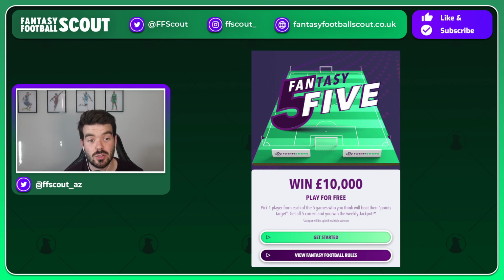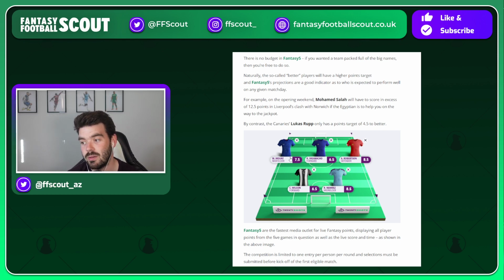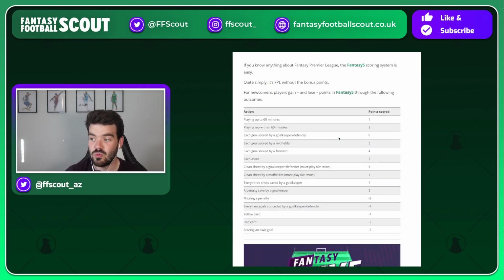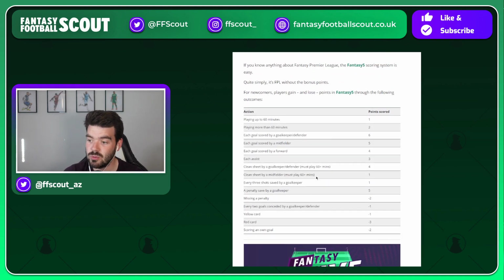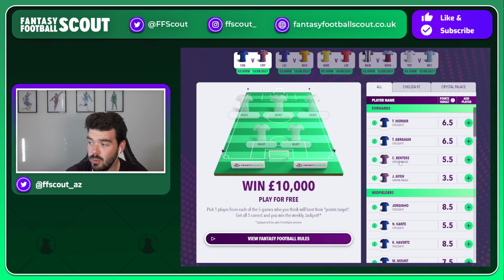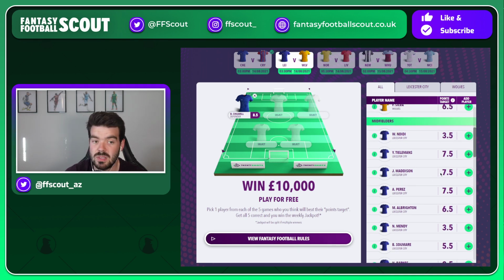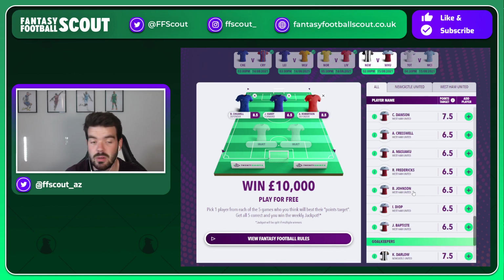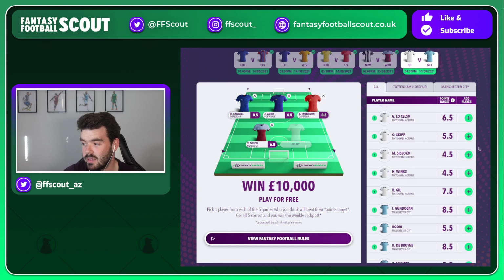Az's Selection & Introduction to the Game | Fantasy5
Fantasy5 is a free to play game where you can win great prizes every week (including a jackpot of £10,000 each week) simply by correctly guessing which players will outscore their Fantasy Points target.

In this video, Az (@ffscout_az) explains the rules of the game, the prizes and picks his team for Gameweek 1.